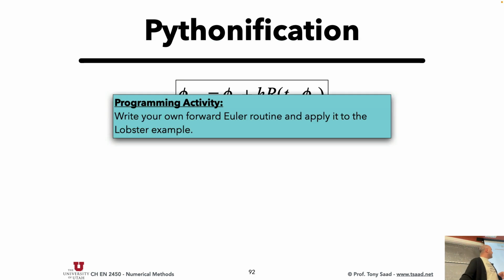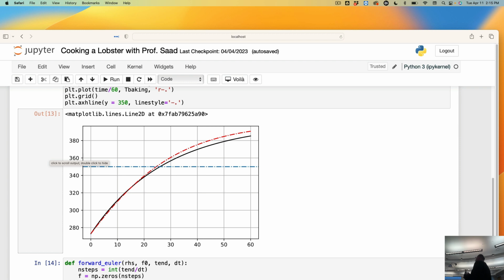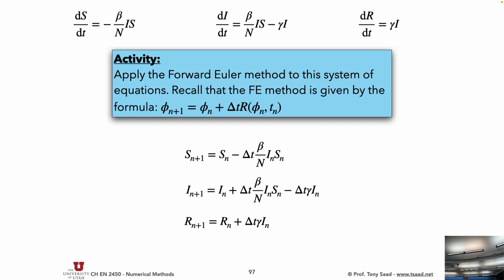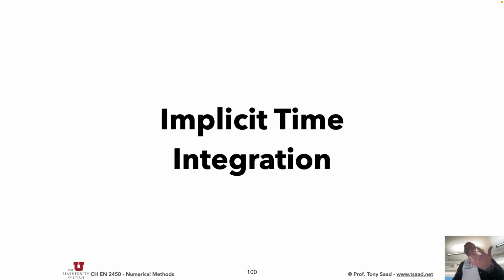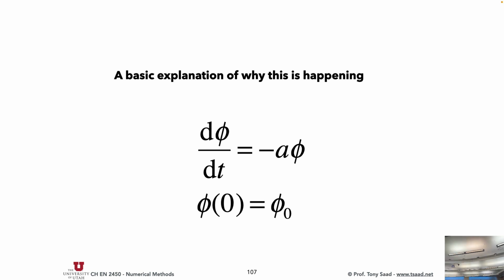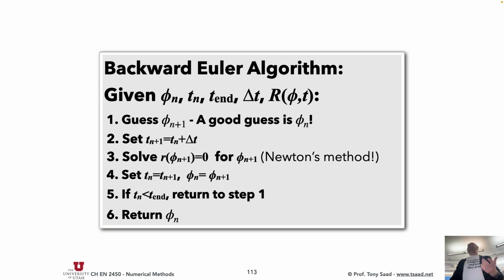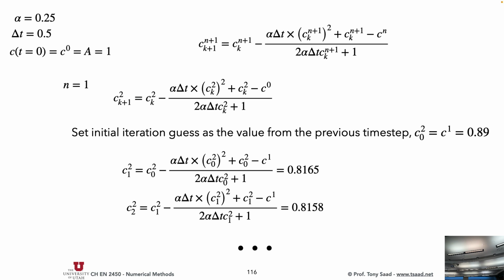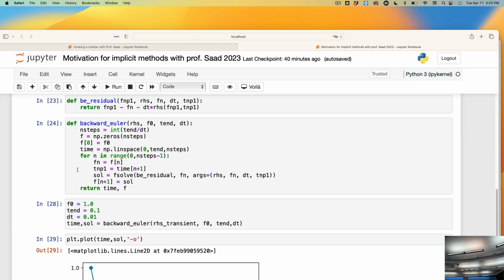lecture 24 - ODEs Part 3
Numerical methods for Initial Value Problems/ODEs. Forward Euler method for a system of ODEs, Motivation for implicit methods, implicit methods.